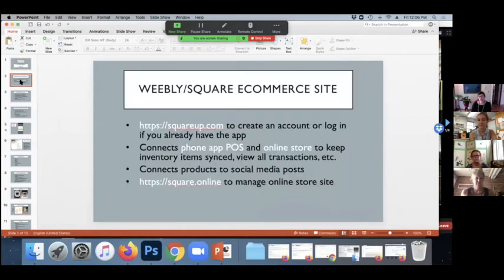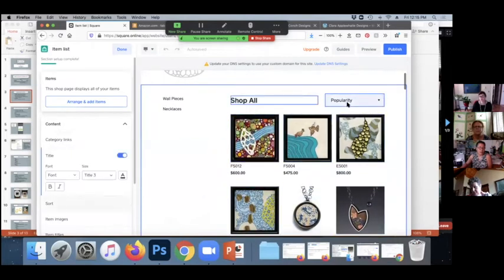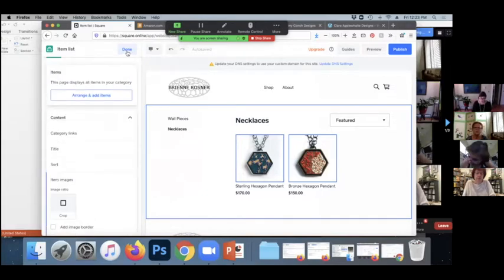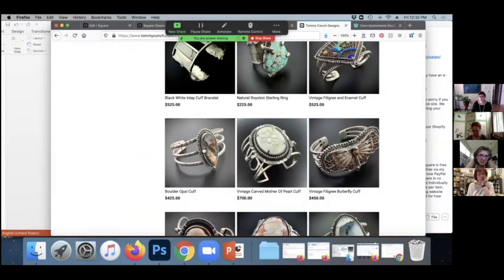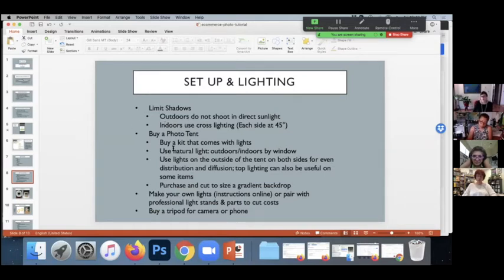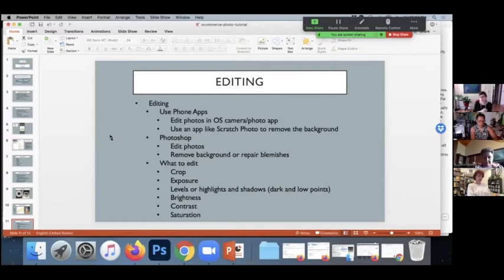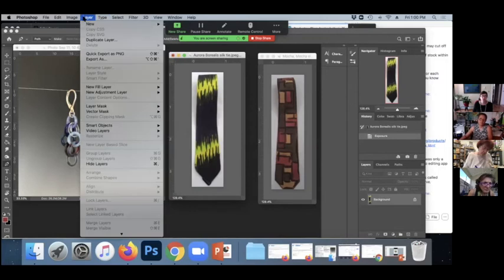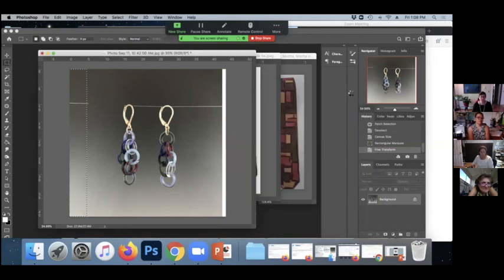E-Commerce Website Creation & Easy Photos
We'll take you through the steps needed to create your own full website with an e-commerce shop easily and inexpensively, and provide recommendations for content, tips and details.